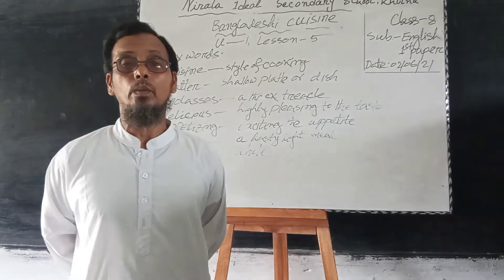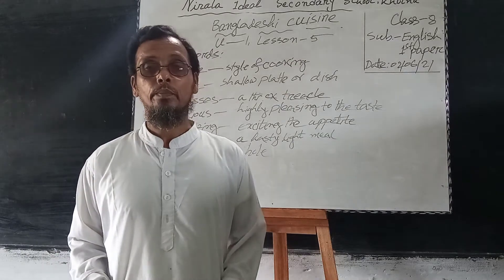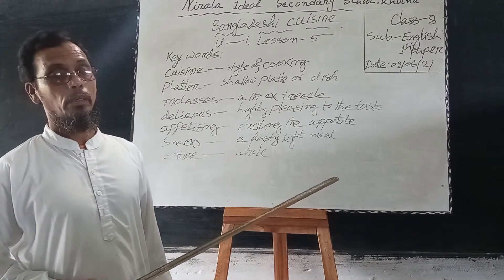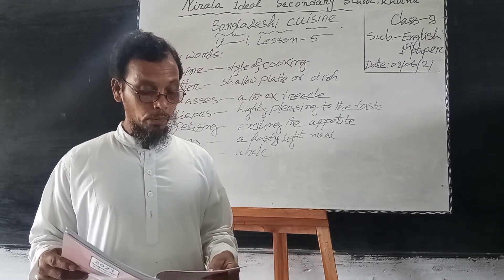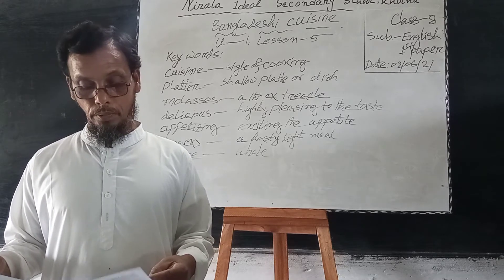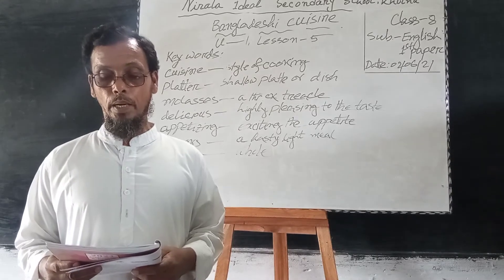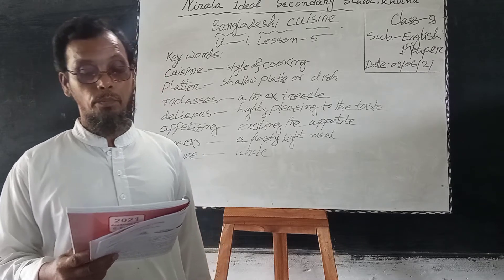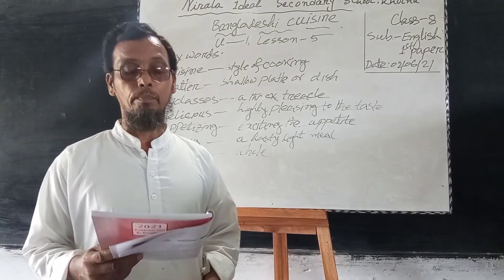Md.Mozaffar hosssain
Nirala ideal secondary school,khulna